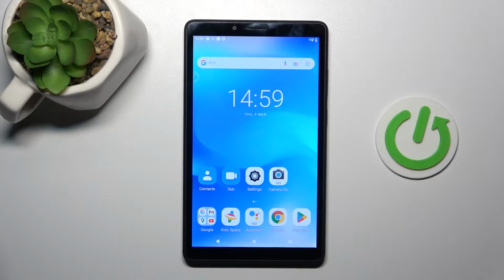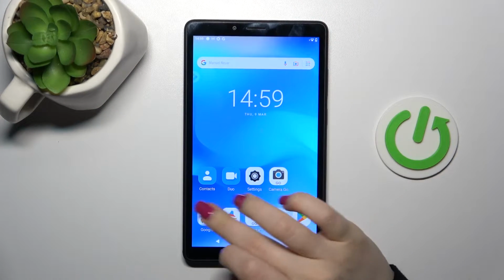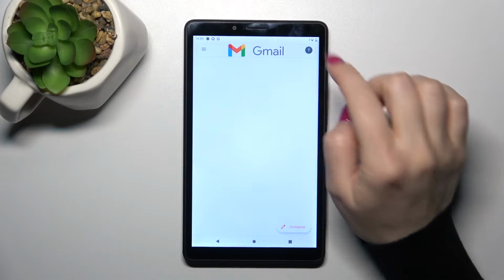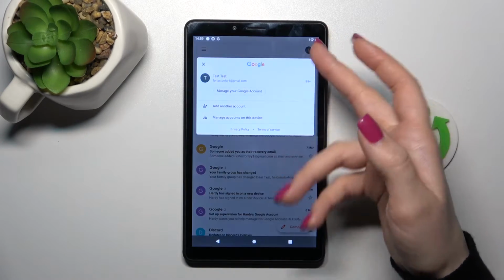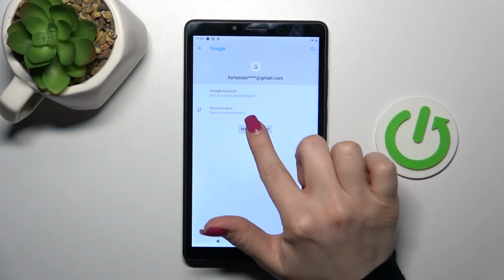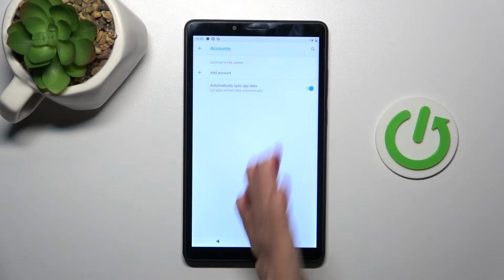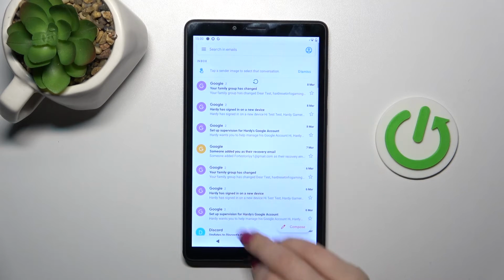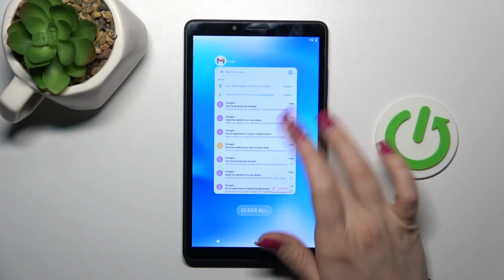How To Logout From Gmail Account On Lenovo Tab M7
Check more info about Lenovo Tab M7 :
If you want to remove Gmail account from Lenovo Tab M7. This video could be crucial. Just by following our step-by-step video tutorial, you can learn how to leave gmail account from Lenovo Tab M7. We hope they provide solutions to your problems or enhance the accessibility of your device. We look forward to seeing you in our next video.

How to sign our from gmail on Lenovo Tab M7 ?
How to delete gmail account from Lenovo Tab M7 ?
Can i logout gmail account from Lenovo Tab M7 ?
How to remove gmail accounts from Lenovo Tab M7 ?